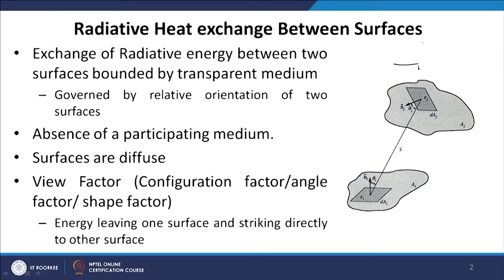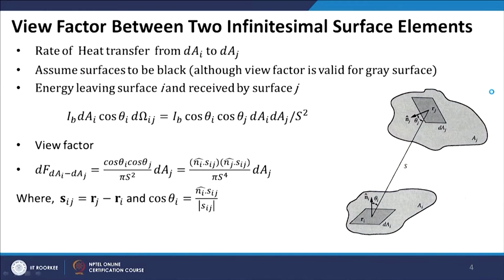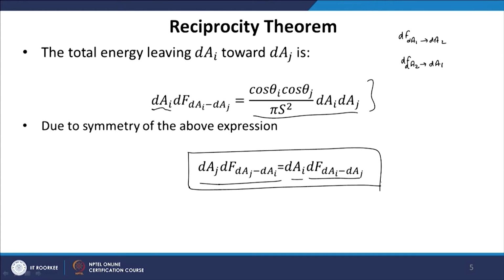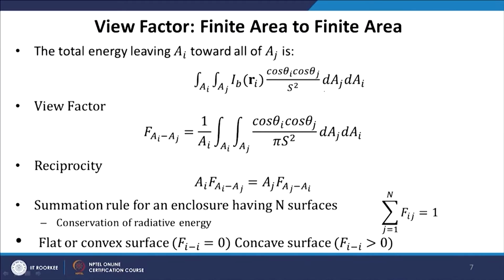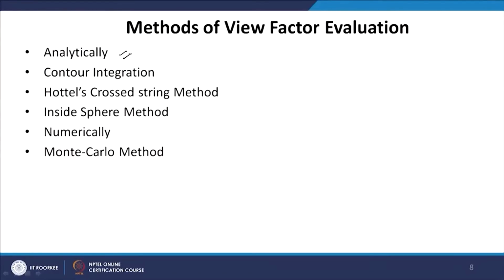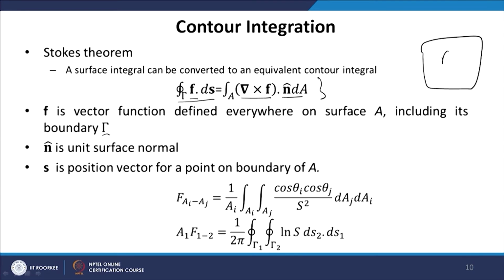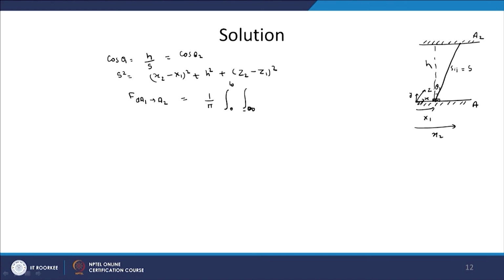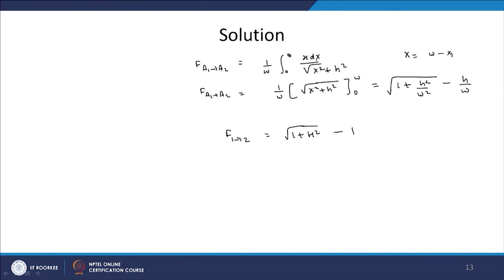View Factor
Course: Radiative Heat Transfer